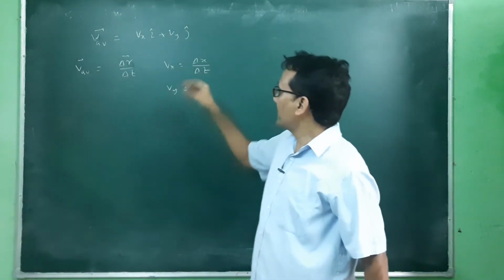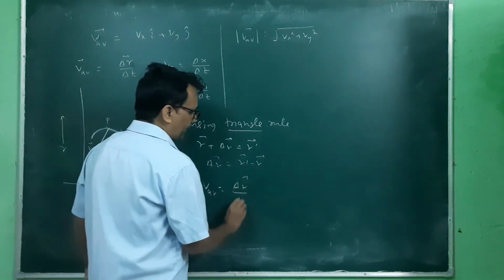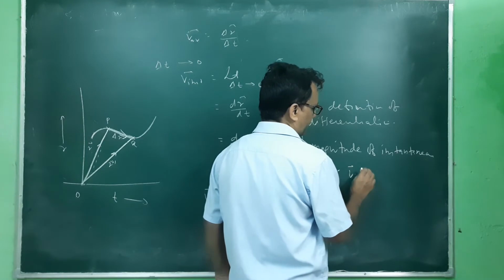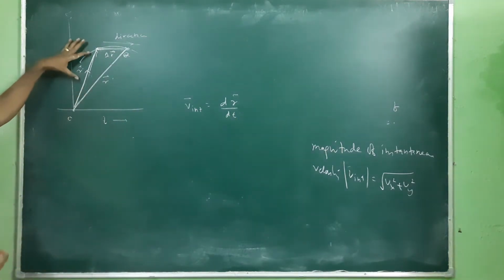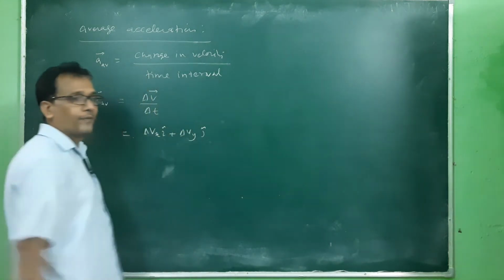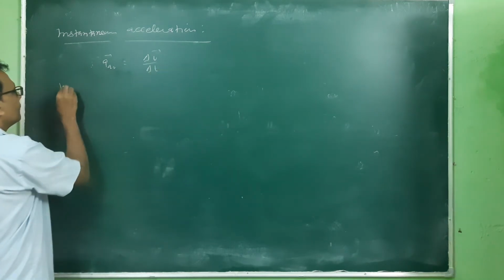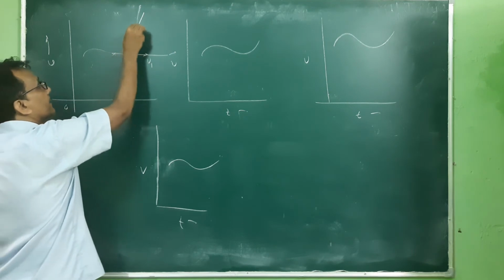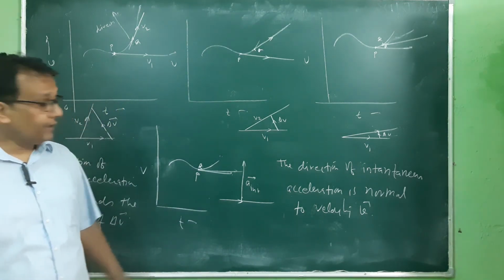Motion in a Plane | average, instantaneous velocity and Acceleration in 2-D case| Dr Mohan L Verma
In this lecture  the vector form of average and instantaneous velocity as well as  acceleration are explained  in easy way. The graphical interpretation of both physical quantities have been given emphasis over conventional methods. The students preparing for various competition exam can be benefited by this lecture. Enjoy learning.